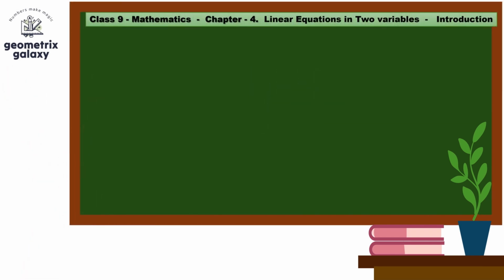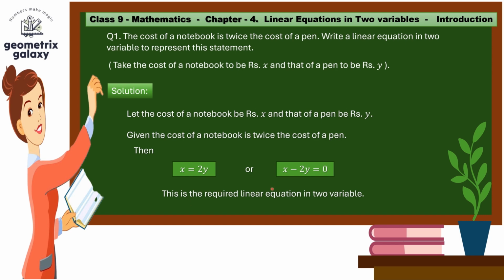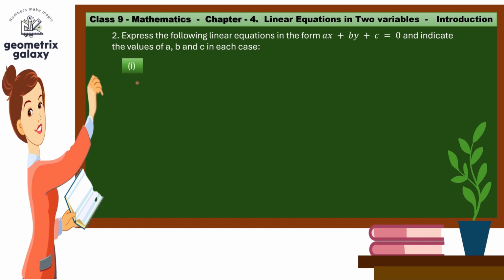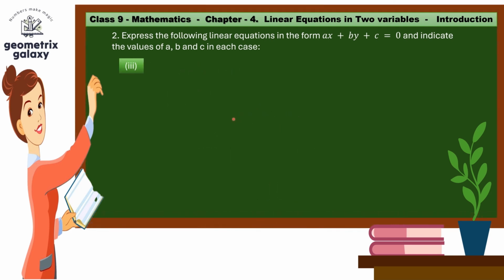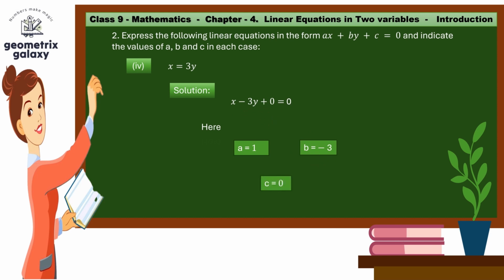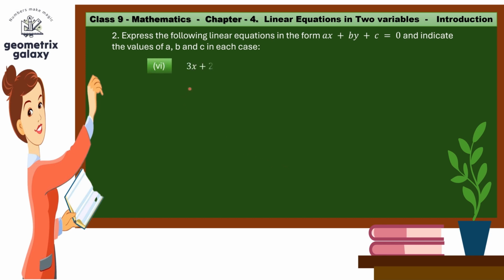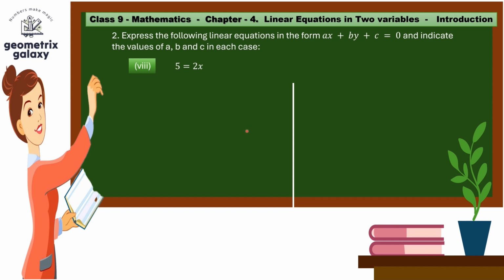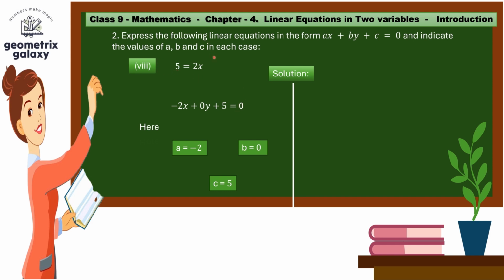NCERT CBSE GRADE 9 EX 4.1 Q1, Q2 by Geometrix Galaxy